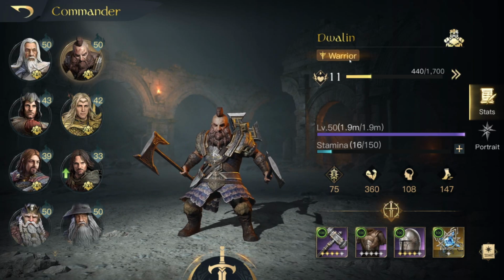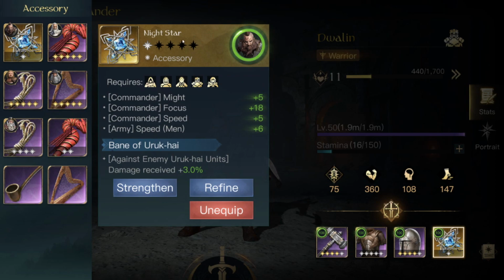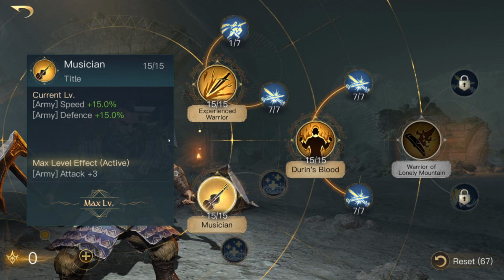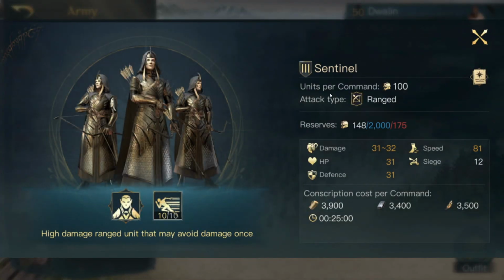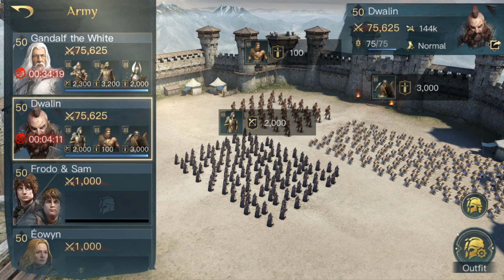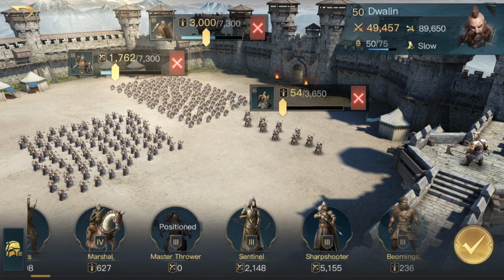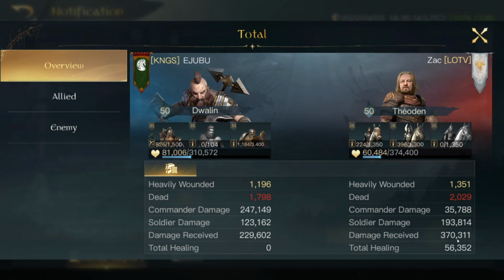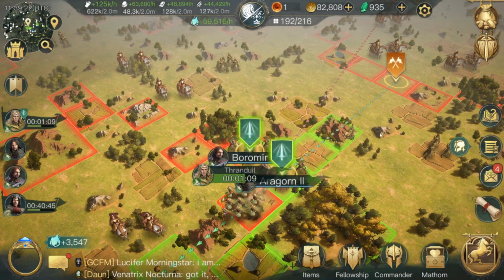Lotr Rise To War: Ultimate Dwalin Guide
Today we take a look at the t1 dwarf commander dwalin and he's a awesome commander with a decent respect of 11 we go over multiple builds for him for vsing good or evil many troop combos for awesome damage or burn defence as well many battle reports and pvp breakdown hope u enjoy
please drop a like cheers

0:00 INTRO
0:15 DWALIN
0:54 STATS AND RESPECT
1:24 FULL GEAR BREAKDOWN
3:06 INSANE DAMAGE SKILLING
4:18 ANTI BURN SKILLING
4:52 TROOP COMBOS
5:15 MAX DAMAGE
6:41 ANTI BURN VS WITCHKINGS
7:52 DWALIN VS KHALDOON
9:00 DWALIN VS MOUTH OF SAURON
9:23 DWALIN VS WITCHKING
10:25 DWALIN VS STRONG THEODEN
12:41 OUTRO